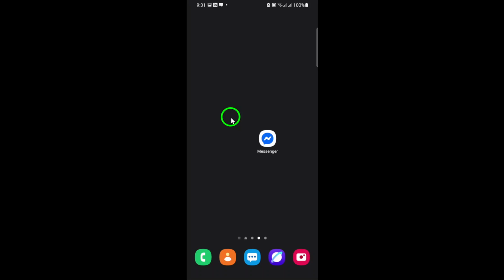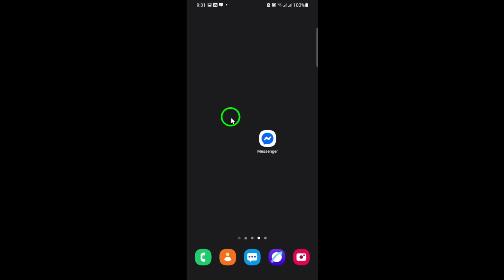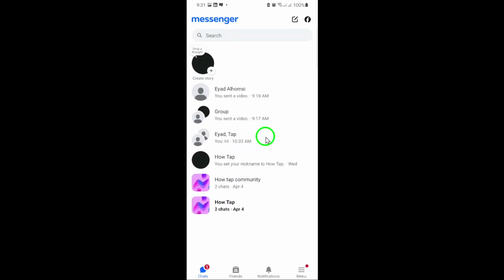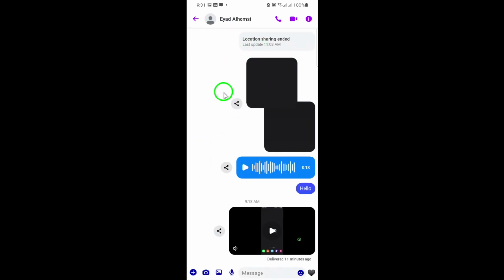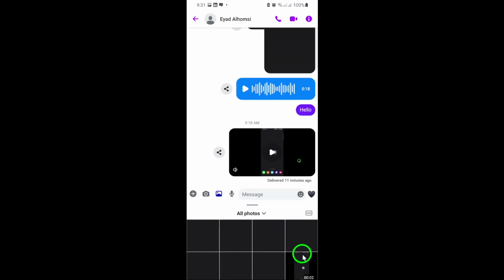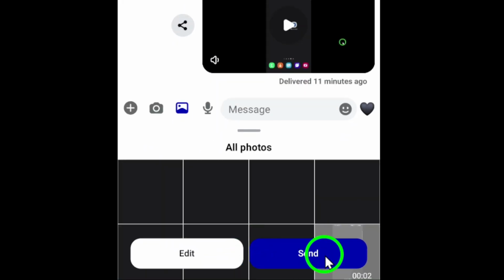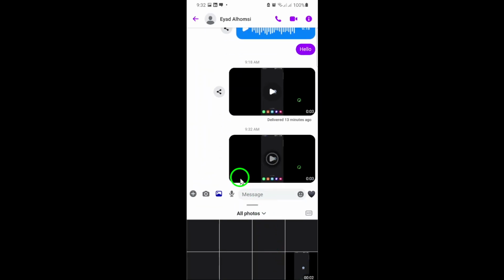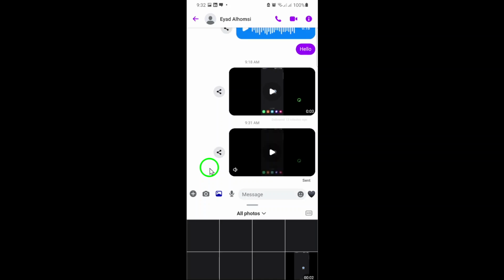How To Send Video From Gallery On Messenger (Updated)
Learn how to send a video from your gallery on Messenger with this quick and updated guide. Sharing your favorite moments with friends and family is easier than ever using the Messenger app. Follow these simple steps to send a video directly from your phone’s gallery:

1. Open the Messenger app

2. Select a chat or search the name

3. Tap the photo icon next to the text box

4. Choose a Video from your gallery

5. Tap Send

Chapters:
00:00 Intro
00:12 Soultion
01:05 Outro